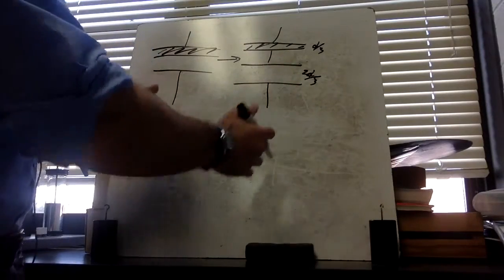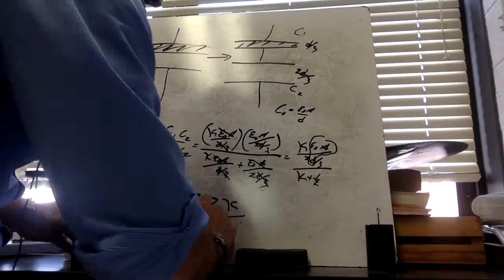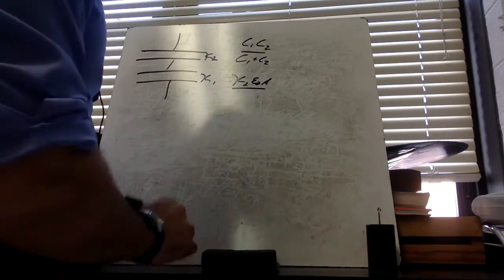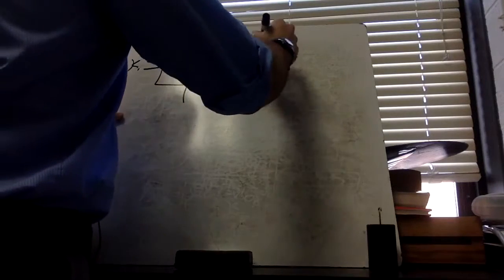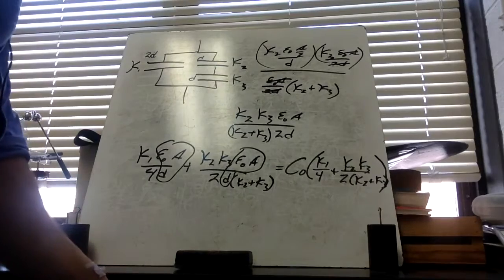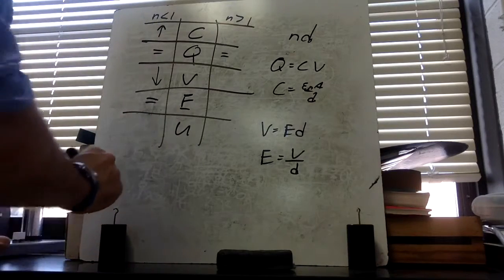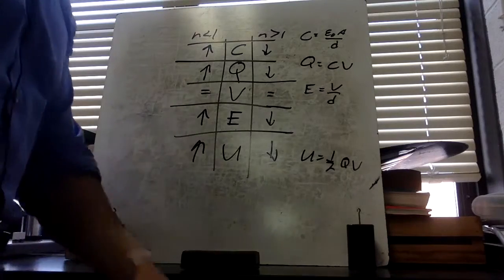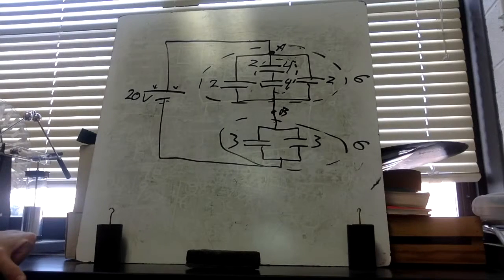25.5 - 25.6 Capacitance and Capacitors Part 2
Practice problems with altering capacitors and adding dielectrics.

Here is a link to the lecture notes I am using (p 37):